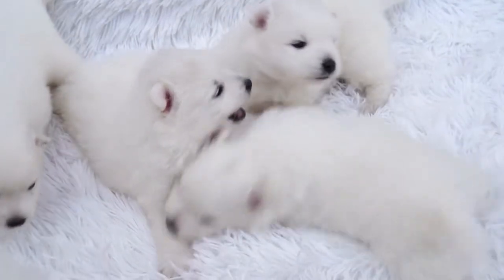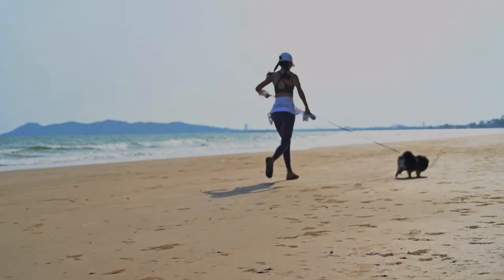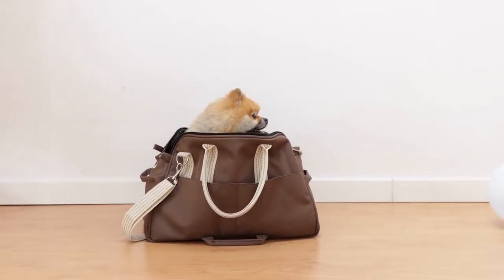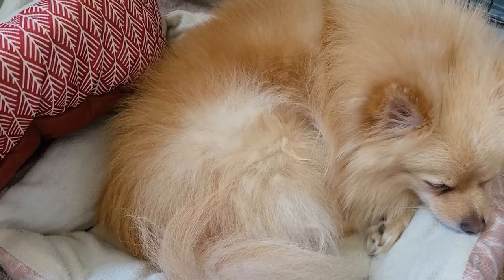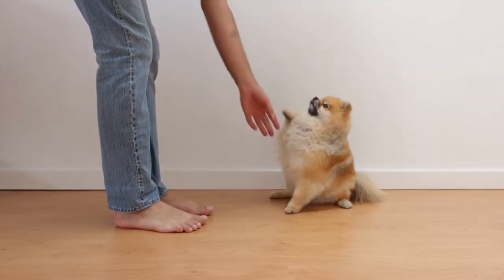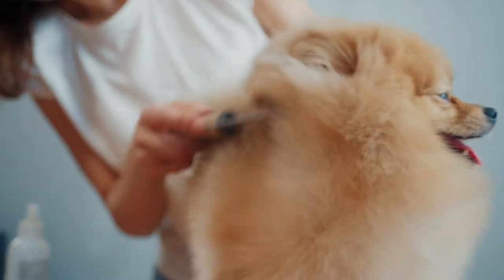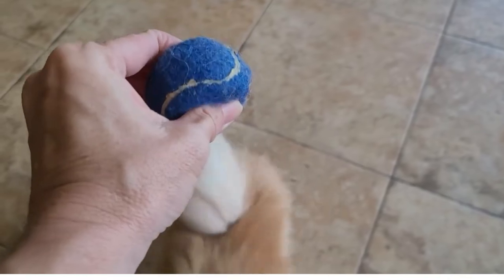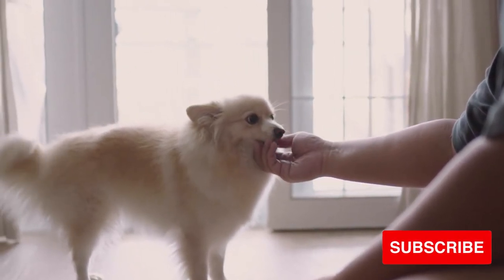18 Must Have Pomeranian Puppy Supplies!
You are excited about your new Pomeranian puppy and wanted to be prepared.

Bringing home a new puppy is often overwhelming, being prepared and having everythiPoop Bang that you may need on hand can remove the stress and allow you to enjoy and bond with your new fluffy friend.

In this vide I am sharing the top 18 things you need for your new puppy.

HARNESSES:
Voyager Step In Harness
PupTeck Plaid Harness
Thin Step In Harness

LEASHES:
Classic Reflective Dog Leash
Retractable Leash

DOG CARRIER:

DOG CRATE:

DOG BEDS:
Small Pet Bed
Small Fluffy Pet Bed

DOG BOWLS:
Stainless with mat
Travel Bowls
Portable Water Dispenser

PUPPY TREATS:
Puford Treats

GROOMING SUPPLIES:
Grooming Brush & Tools
Nail Clippers
Plant-Based Wipes
Styptic Powder

POTTY NEEDS:
Poop Bags

CLEANER:
Stain & Odor Eliminator

OUR FAVORITE TOYS:

Nylabone Variy Pck
Hedgehog Chews
Mini tennis Balls

FAVORITE DOG PUZZLES

Interactive Dog Game
Dog Activity Mini Mover

BABY GATES:
White Gate
Metal Pen

Do you have any questions about Pomeranians?